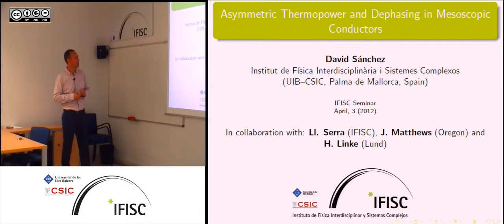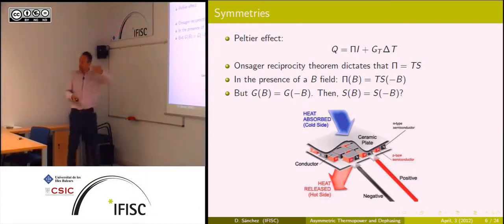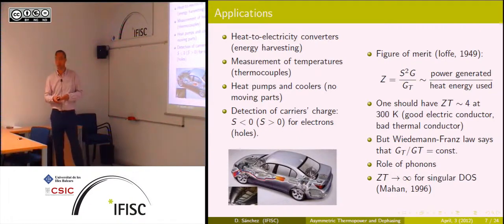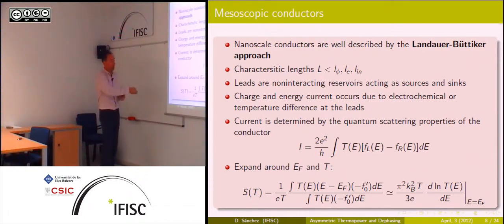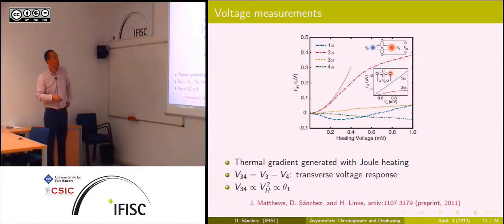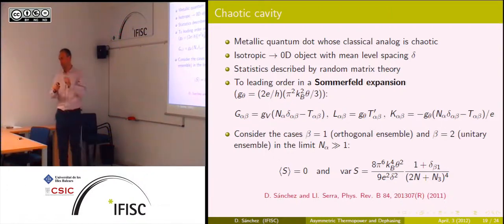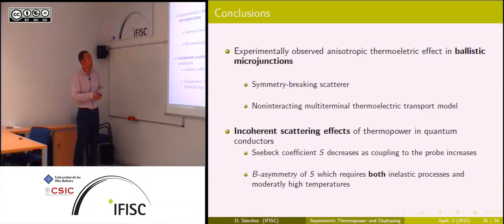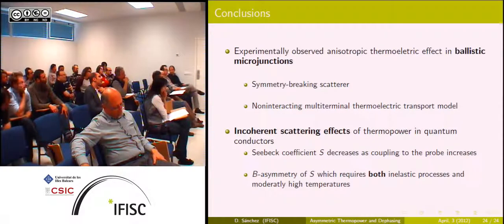Asymmetric Thermopower and Dephasing in Mesoscopic Conductors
- By: David Sánchez, IFISC
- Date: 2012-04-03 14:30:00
- Description: We consider a generic quantum conductor coupled to two electric terminals. Phase-coherent transport is generated across the conductor when an electric or thermal gradient is applied to the reservoirs. We investigate heat and charge transport under the influence of inelastic processes, which are modeled using an additional reservoir acting as an ideal volgate and thermal probe. We illustrate our method with an application to a ballistic chaotic cavity. We find within random matrix theory that thermopower fluctuations disappear quickly as the probe mode number increases. Importantly, we find that, upon elimination of the probe, the two-terminal Seebeck coefficient shows an asymmetry when an applied magnetic field reverses its direction. This asymmetry effect is revealed in the presence of incoherent scattering only. Furthermore, the asymmetry effect is of higher order in a Sommerfeld expansion. We believe that our results are relevant to quantify the efficiency of thermoelectric nanodevices in the presence of dephasing.